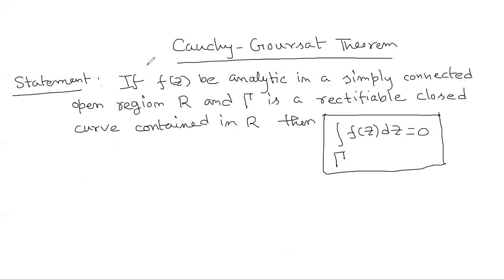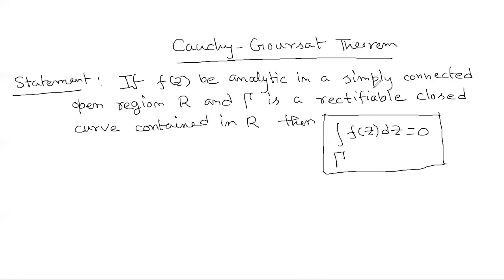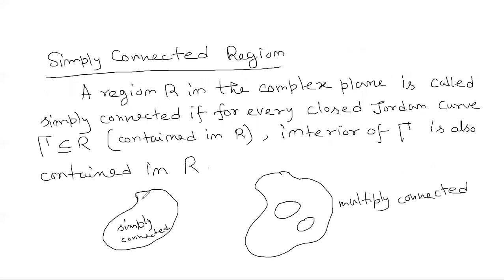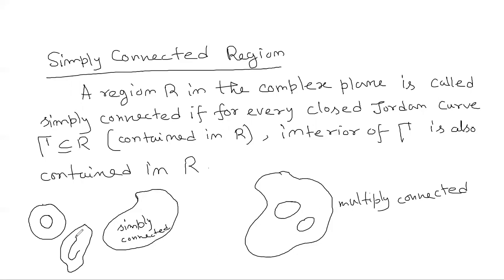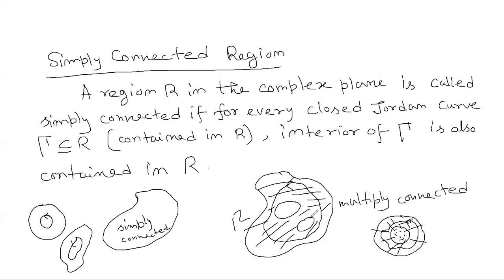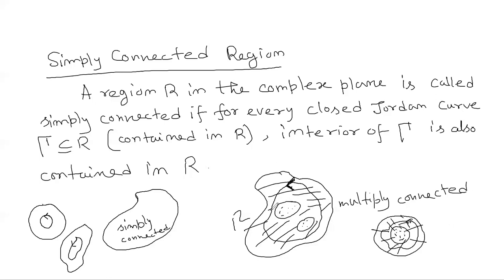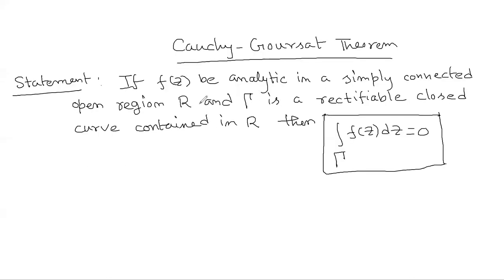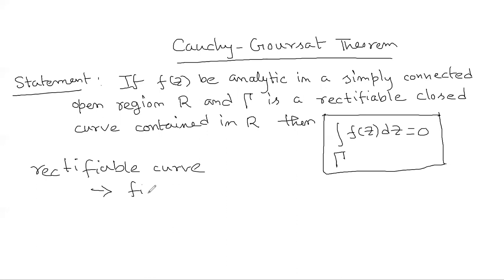Cauchy Goursat Theorem _Statement and Solved Examples_Complex Analysis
I have discussed Cauchy Goursat theorem and some applications of this theorem.